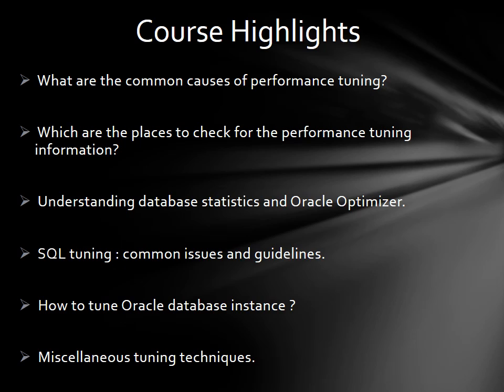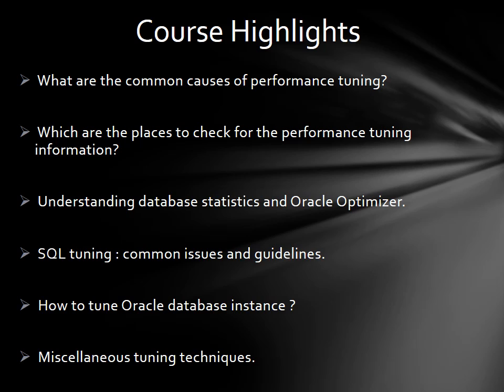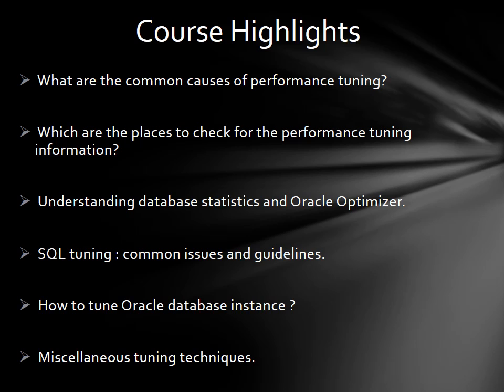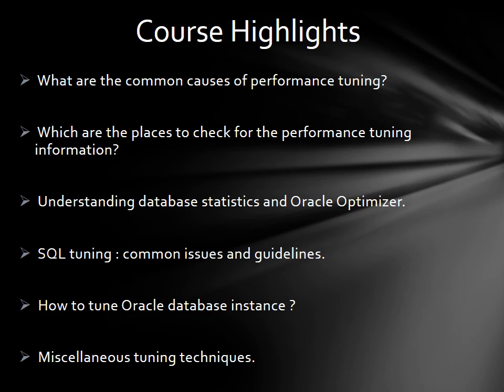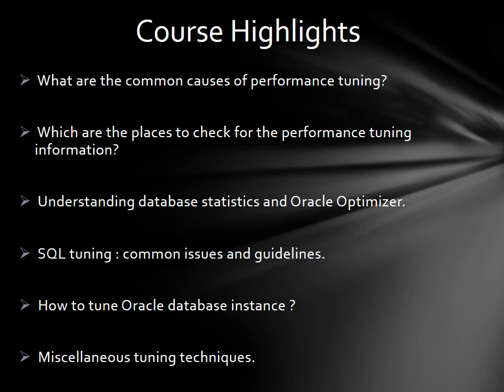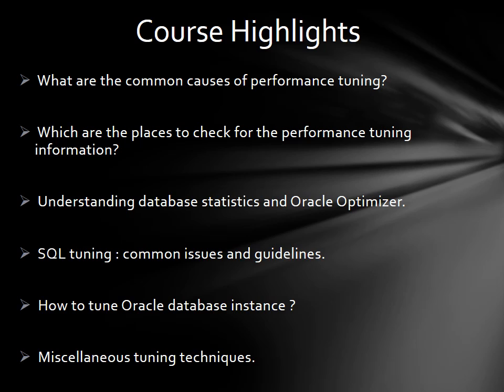Oracle Performance Tuning - learn Performance Optimization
What you'll learnBy the end of this course, you will have good idea about various performance issues with Oracle database. This course provide comprehensive material for the performance tuning including: • Common Causes of performance issues.• Places to check for performance issues.• Approach to resolve performance issues.• Performance tuning resolution tips. • SQL tuning, Instance tuning and miscellaneous tuning techniques.
You will get a conceptual understanding of various Oracle database performance issues and learn about different places to check for the performance information along with tuning approach.
 Broadly this course will cover following:
 1. What are common oracle database performance issues?
 2. Where to check for messages / tuning information to get to bottom of issue.
 3. Different tuning approaches - based on different databases (OLTP vs Data Warehouse).
 4. Learn about database statistics, optimizer and maintenance plan for tables and indexes.
 5. SQL and Instance tuning details.
 6. General guidelines for avoiding performance issues in Oracle database.
this is the best Performance Optimization course. you can download and watch for free after enroll.